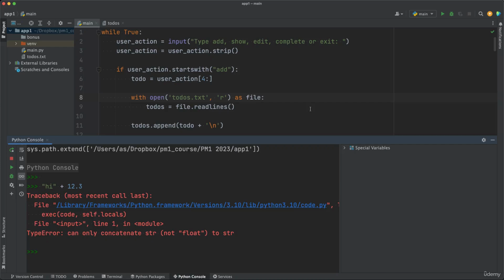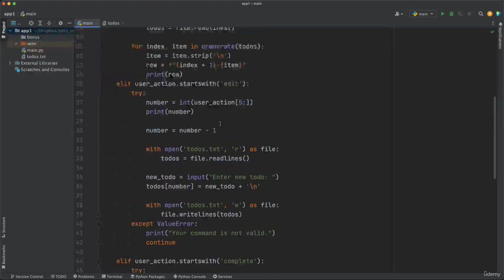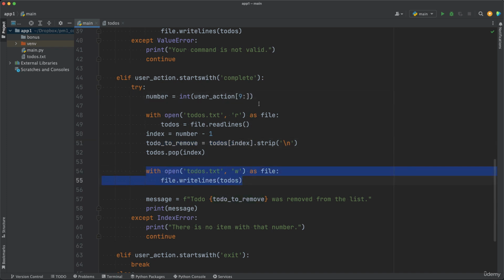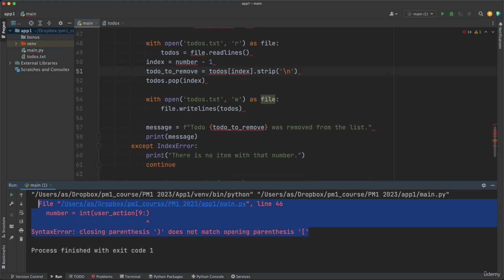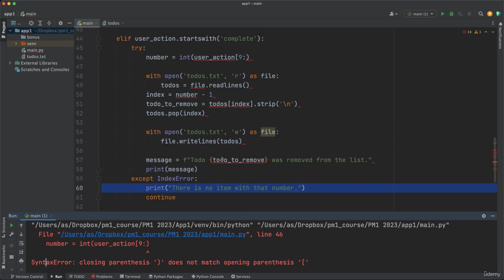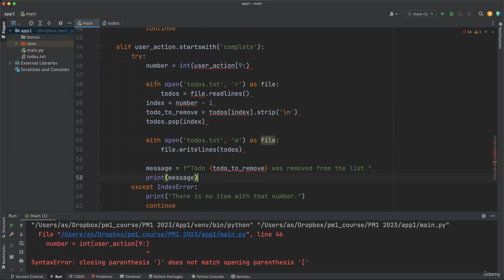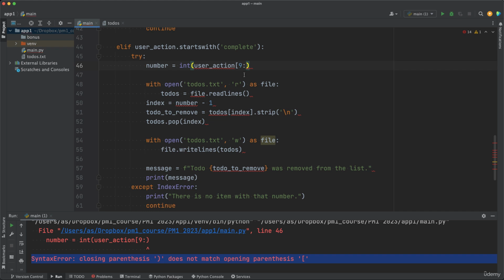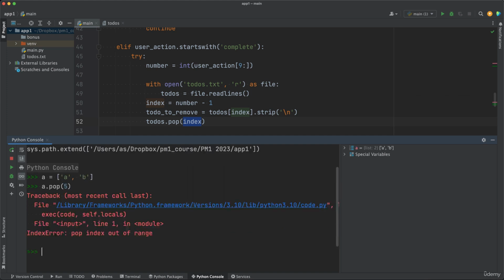04 Code Experiments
Day 10 App 1 Build a To-do App with Python (Robust Code with Try-Except)